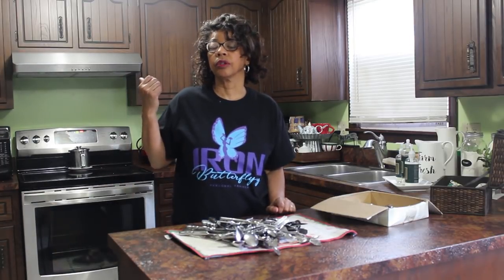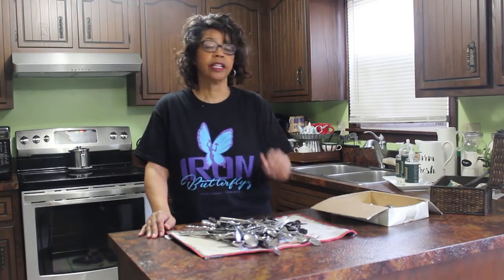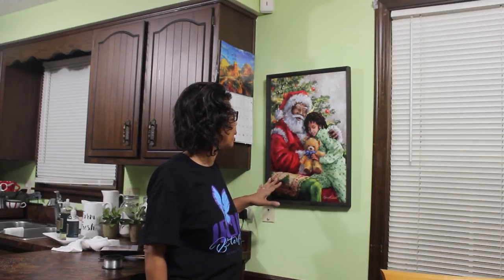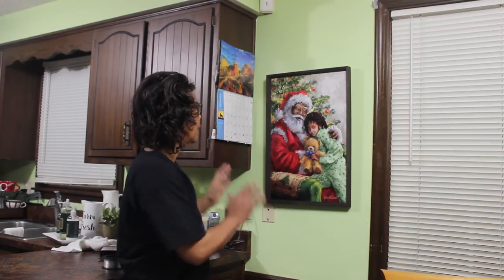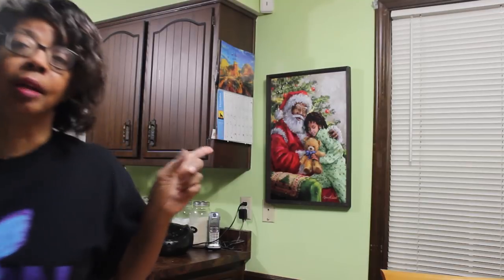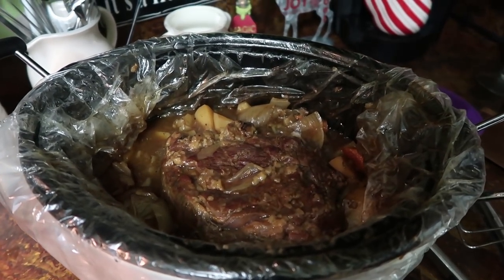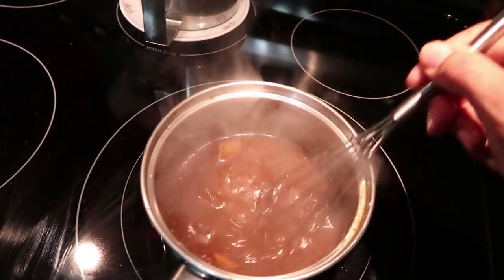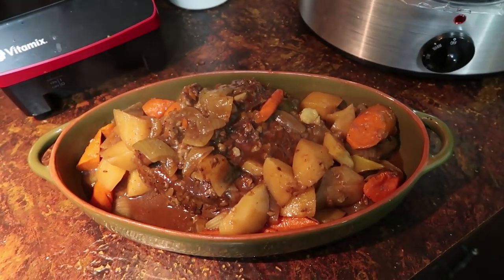Day in the Life Pot Roast in Crock Pot Putting up Tree | How to Make Pot Roast in Slow Cooker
In this day in the life episode, Denise of This and That with Denise Jordan asks you to "cook with me" as she puts a pot roast in the crock pot or slow cooker. Her crock pot roast is simple and easy and cooks as she puts up a Christmas tree.
This video is one of several in her Christmas Decor 2018 series.

Share Day in the Life Pot Roast in Crock Pot Putting up Tree | How to Make Pot Roast with this

Hamilton Beach Stay or Go Slow Cooker

Once you're in Amazon, if you don't want to buy this, just search for whatever you want. You can search and shop as usual.

This and That with Denise Jordan is a family friendly, life style channel that teaches women to make wise home, health, and beauty decisions.. That being said, she addresses cooking, cleaning, laundry, planning, and health and beauty. Her favorite subscription box service is Glossybox .

About this video:
This family-friendly video shows a typical day in the life of Denise Jordan of This and That with Denise Jordan as she gets her house ready for Christmas but continues her housewife life. She makes pot roast in the slow cooker, prepares lunch for the hubby, and decorates a Christmas tree in the kitchen. Learn how to make pot roast in the slow cooker by watching this video. Day in the Life Pot Roast in Crock Pot Putting up Tree | How to Make Pot Roast in Slow Cooker is one of several videos in her Christmas Decor 2018 series.